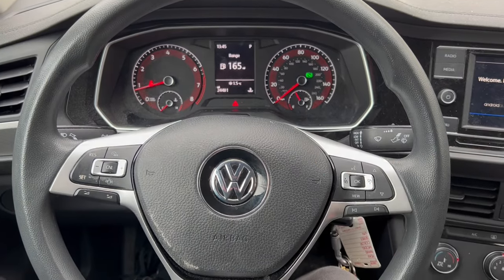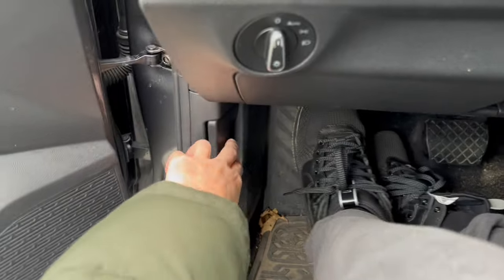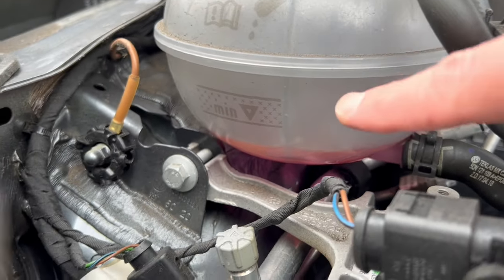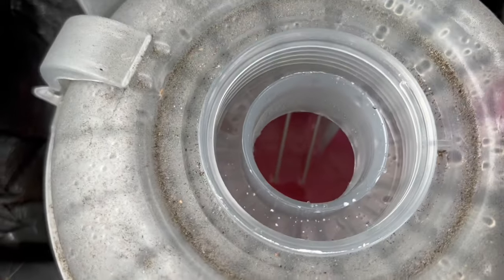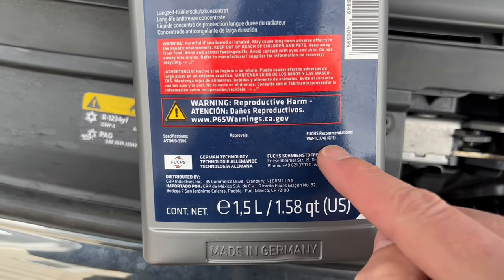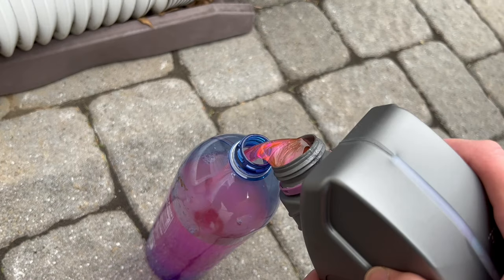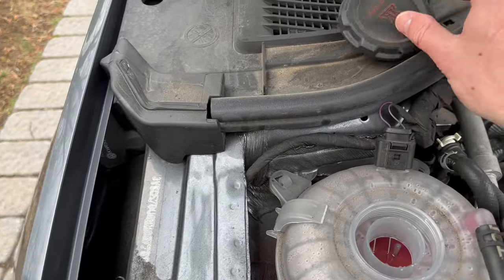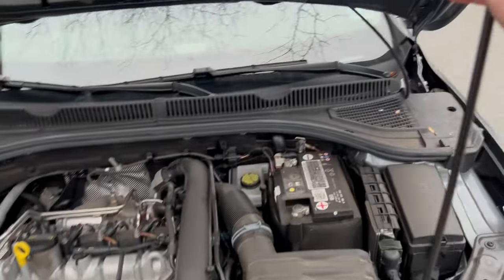VW Jetta Check Coolant Level Fix Red Coolant Warning Light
Fix VW Jetta instrument cluster displaying a red triangle central warning light; please check the coolant level, displayed on the MMI.  The coolant I used is a purple/pink G13 coolant. It is also important to use distilled water and create a 50/50 coolant to water mix.